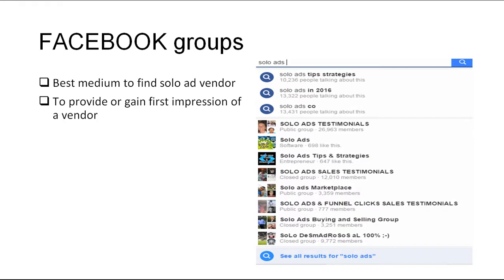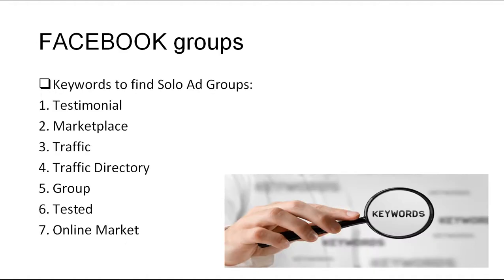How to Raise Fast Cash ( Part 13 ) ( List of Facebook Groups To Join )